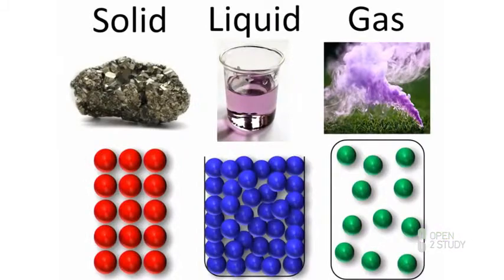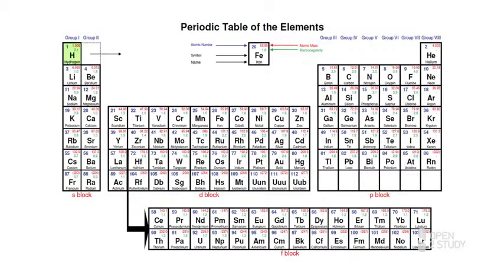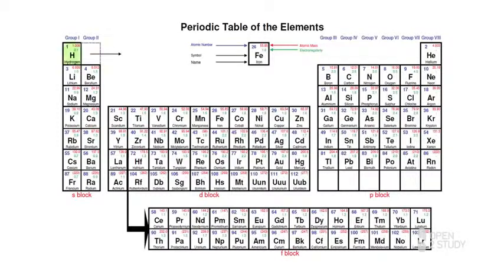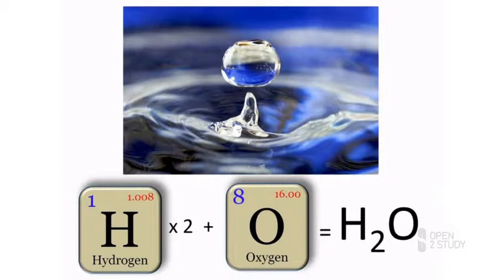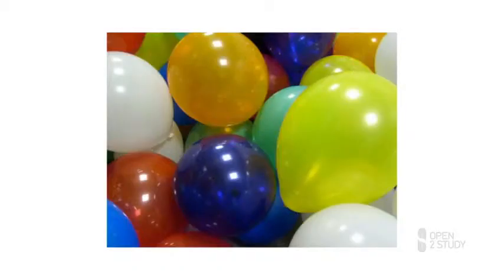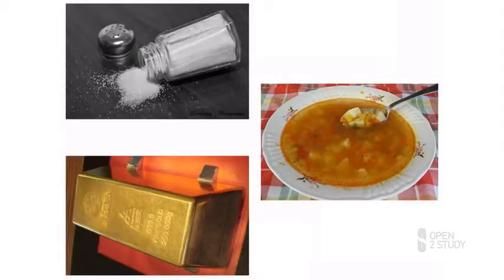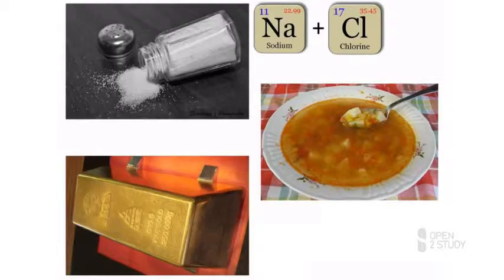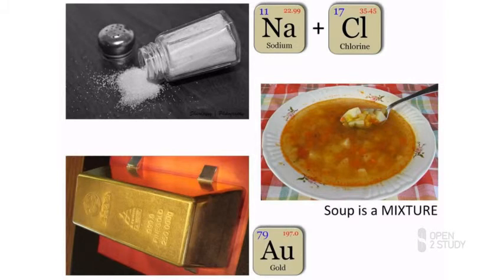Chemistry :: (Module - 1) :: Topic 2 - What is that Matter?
Upon completion of this course you will have the ability to:

1. Identify different types of matter around you
2. Develop an appreciation for some of the historical milestones in the development of modern chemistry
3. Describe the basic structure of the atom, giving specific details for any given element
4. Develop knowledge of the periodic table and its structure
5. Explain why atoms join together to form different compounds
6. Build and name simple ionic and covalent chemical compounds
7. Read, write, balance and comprehend chemical reactions through the use of chemical equations
8. Predict the solubility behaviour of simple ionic and covalent compounds
9. Recognise common occurrences of acid-base, endothermic, exothermic and combustion reaction.
10. Comprehend the mole concept and how it relates to quantification
11. Use the mole concept to be able to calculate masses, volumes, concentrations and the number of individual atoms that make up a given material
12. Combine your understanding of chemical equations and the mole concept to make quantitative predictions regarding the outcome of a chemical reaction